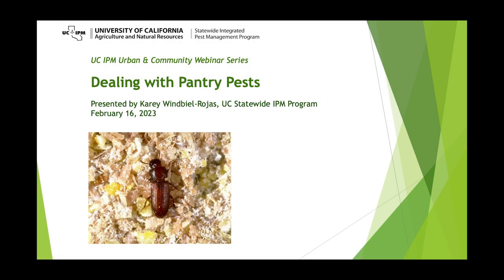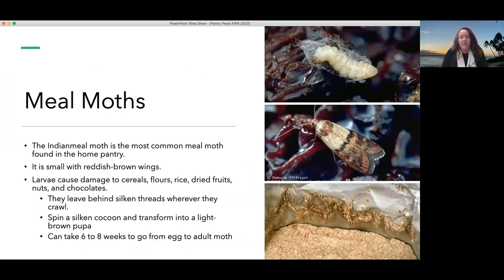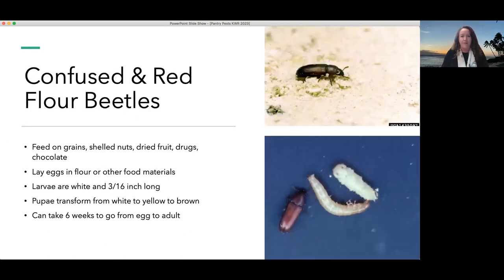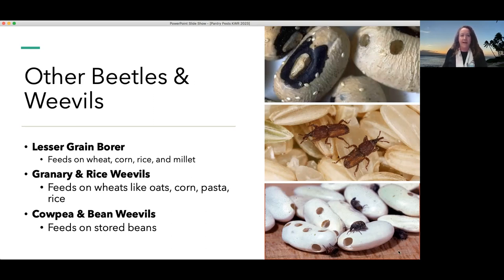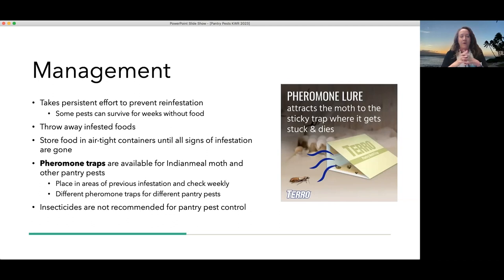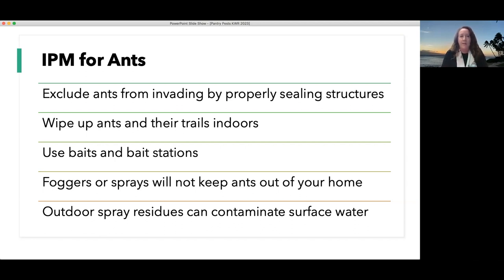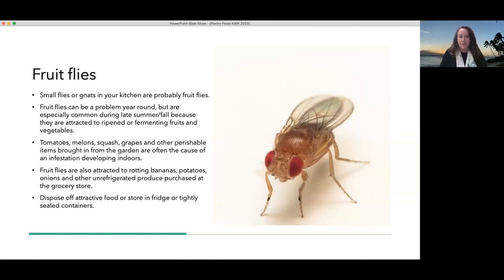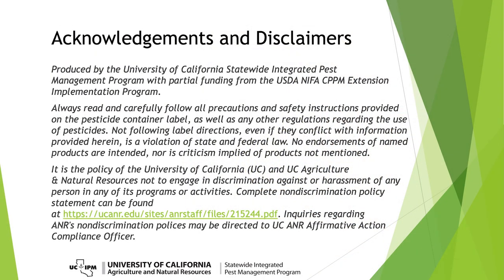Dealing with Pantry Pests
Karey Windbiel-Rojas of UC IPM discusses common pantry pests and their management.

Recording of UC IPM’s Urban & Community IPM Webinar from February 17, 2023.